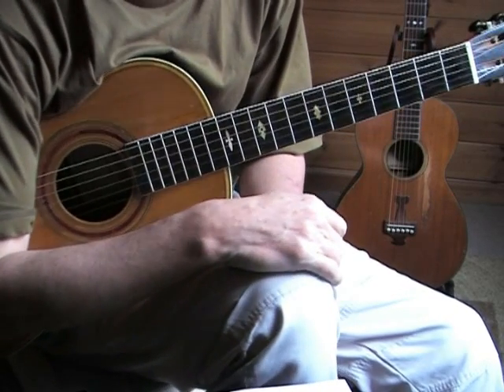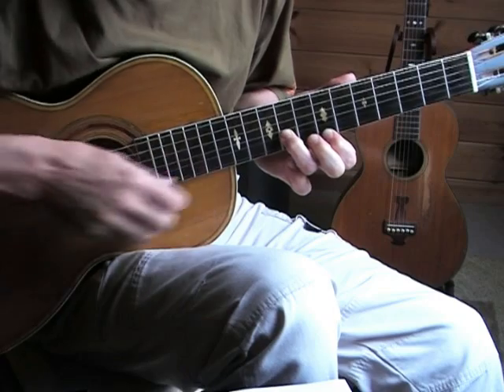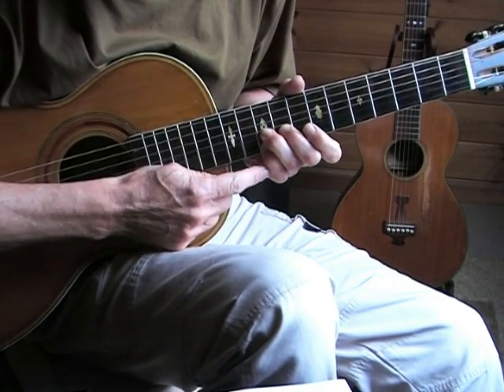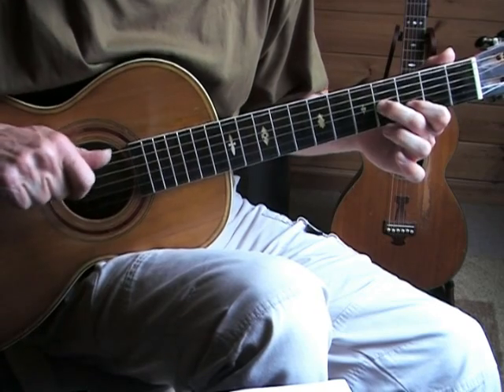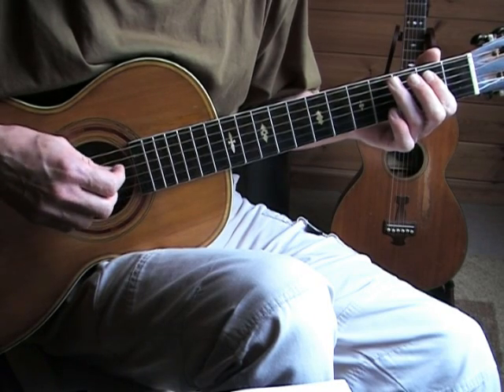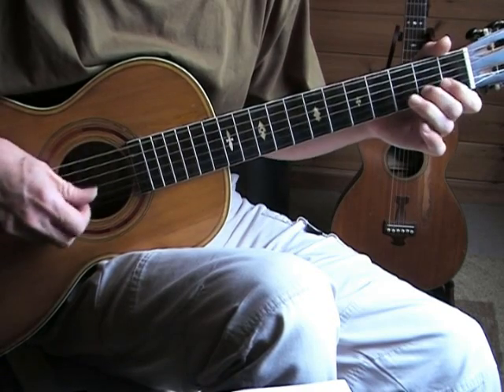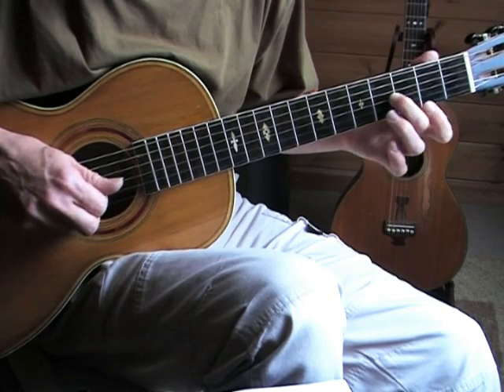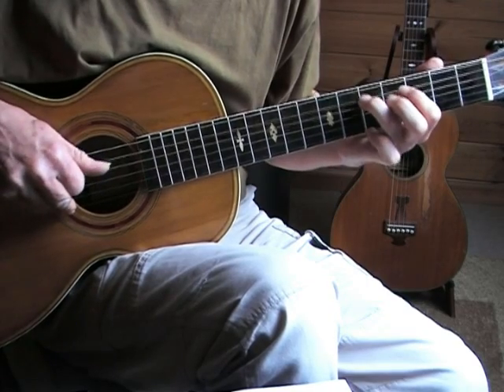Blues in the key of E lesson - Lightnin' Hopkins - Three Times Lightnin' - Tablature explanation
TABLATURE

This lesson explains a few difficult phrases of  "Three Times Lightnin'", an acoustic blues instrumental in the style of LIghtnin' Hopkins.
You really need the tablature to understand it all as I'm not performing the song completely.
Here's the link to the complete song